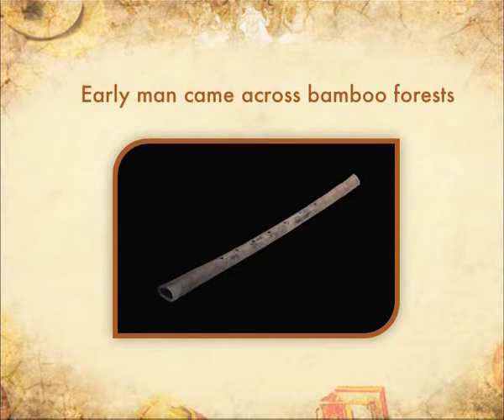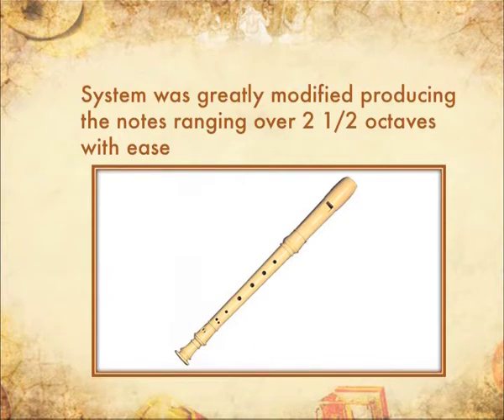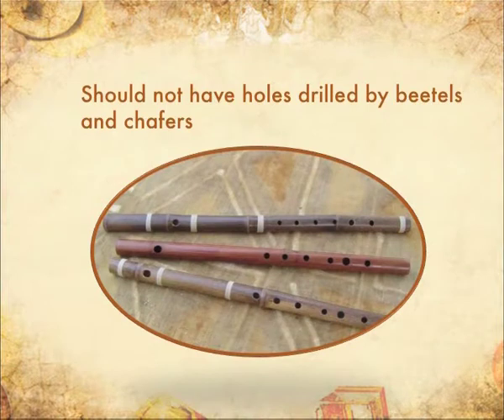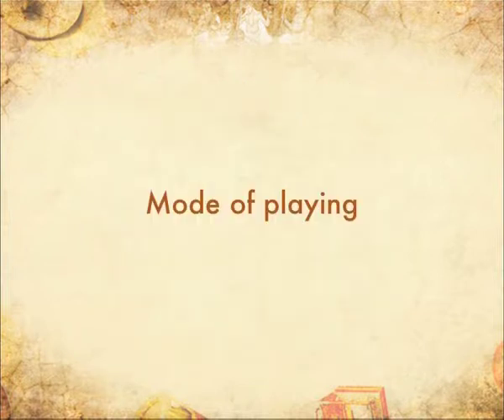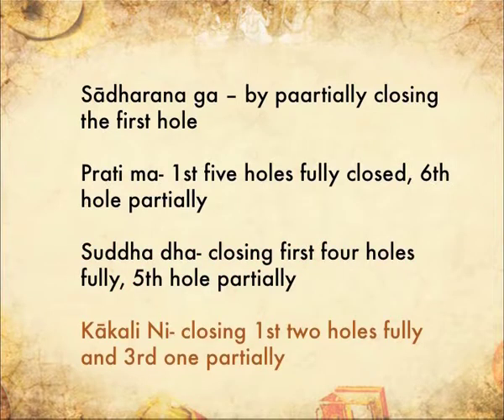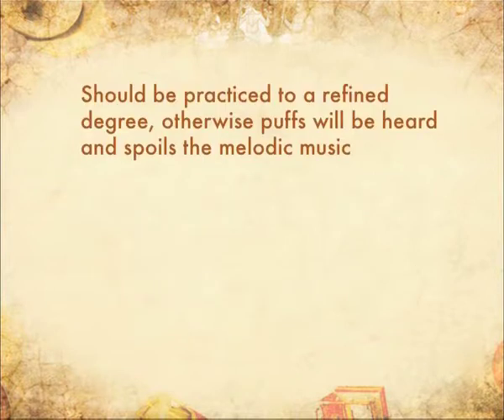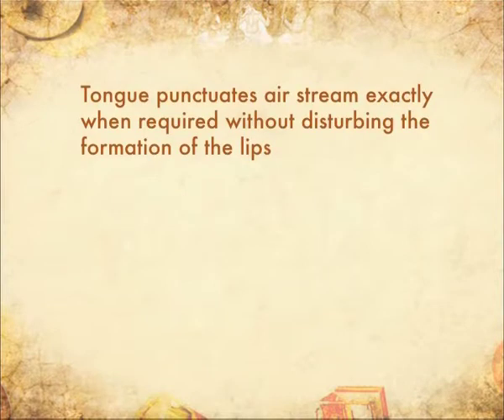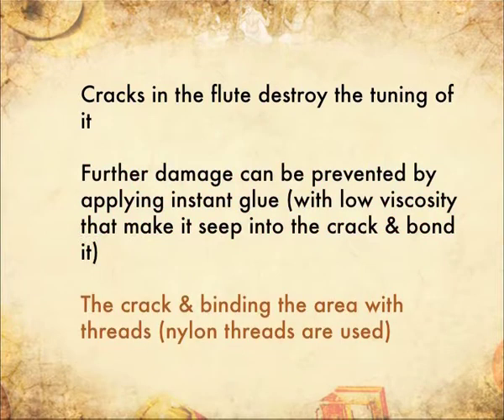Prevalant instruments- IV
Subject :  MUSIC; KARNATAKI SANGEET
Course Name :  B. A.